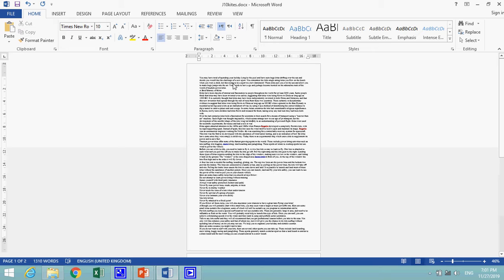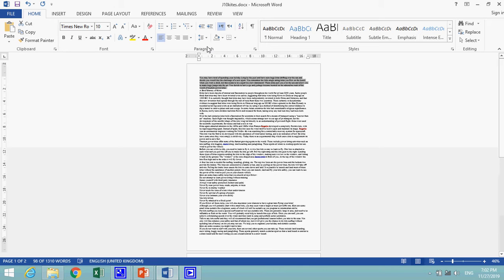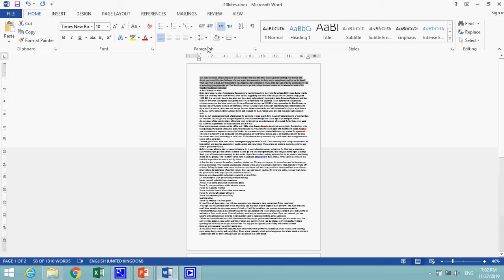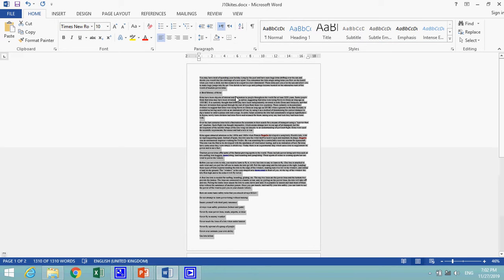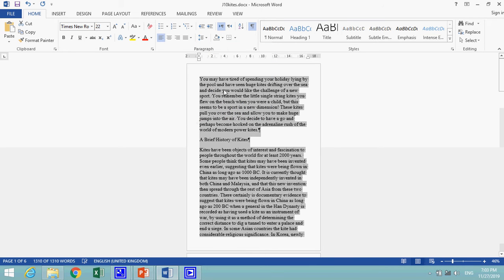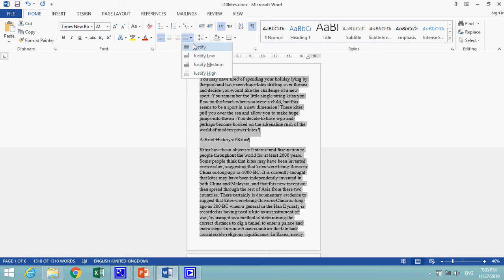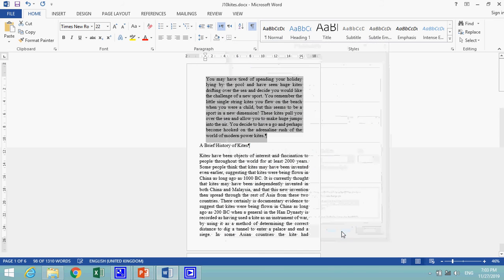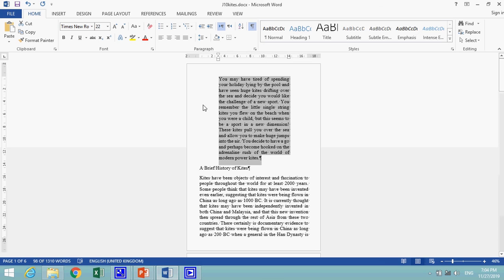ICT IGCSE MS Word Part 3 spacing after line spacing indentation